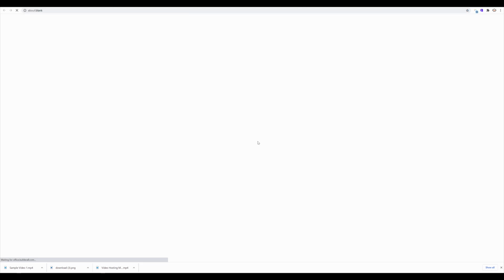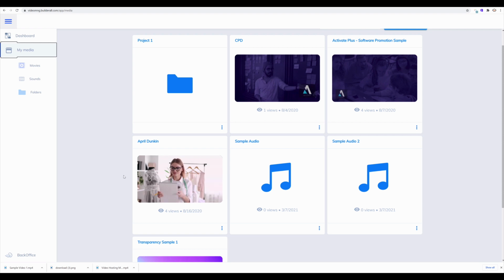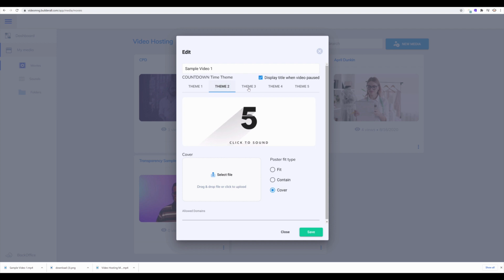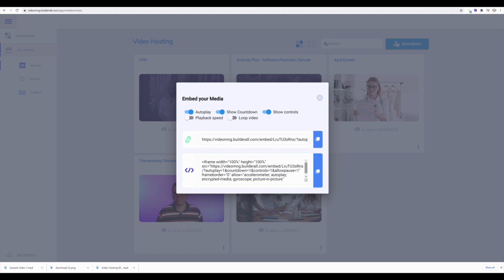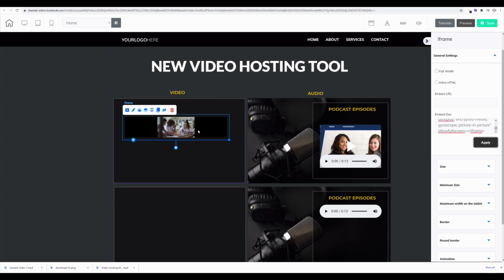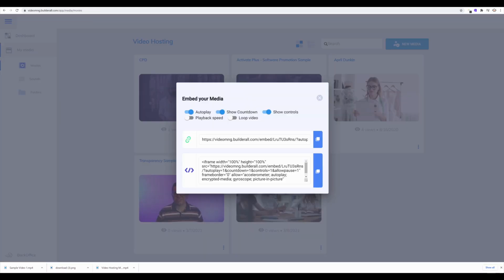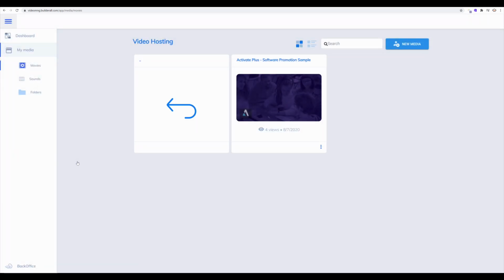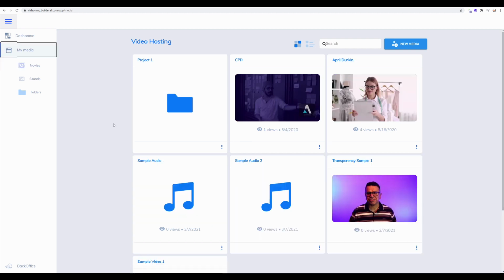How to Use the Builderall Video Hosting Tool